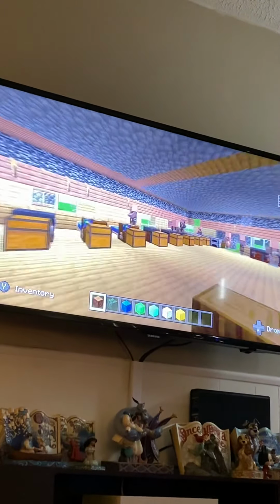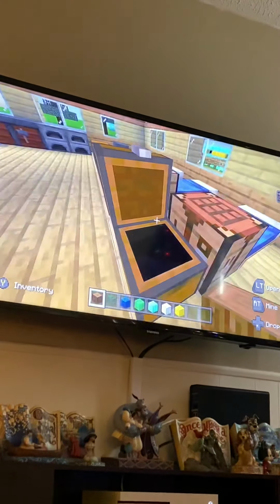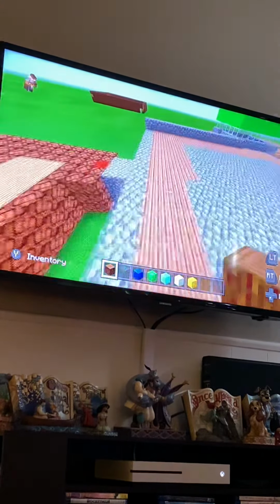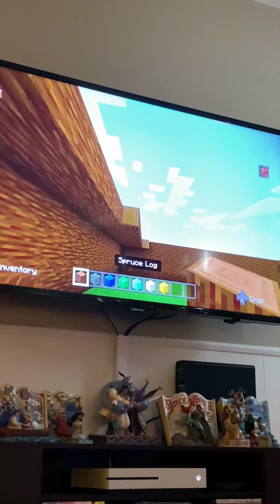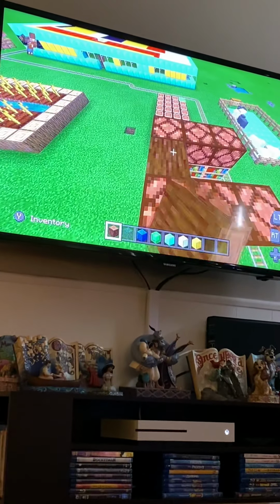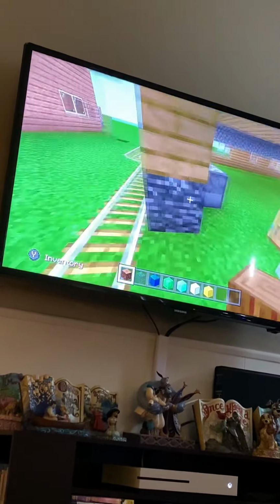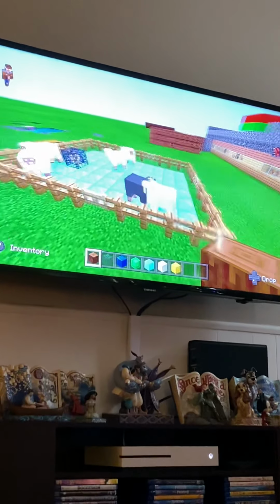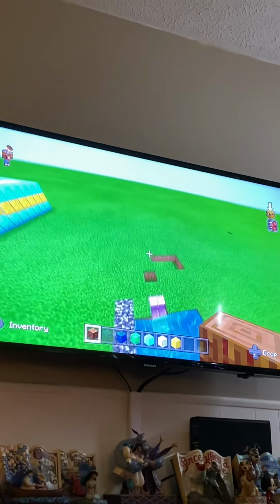I’m showing my world and your world for the host